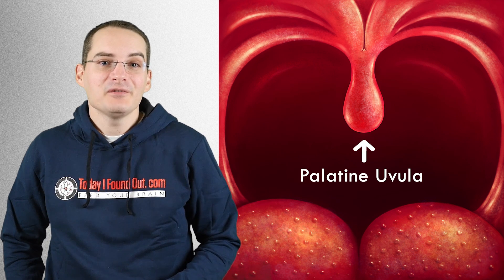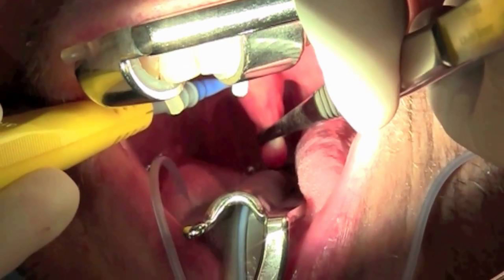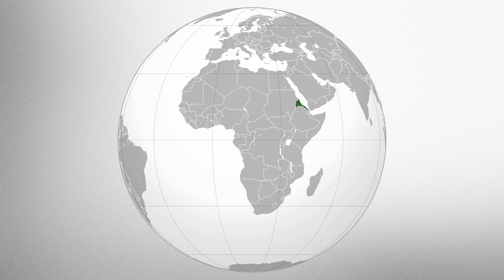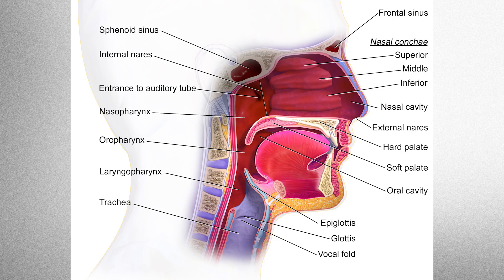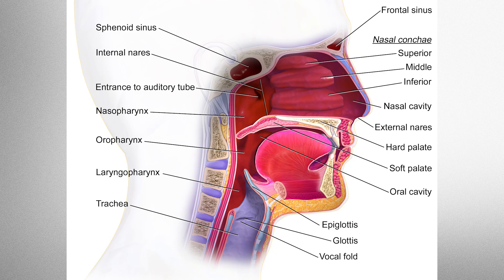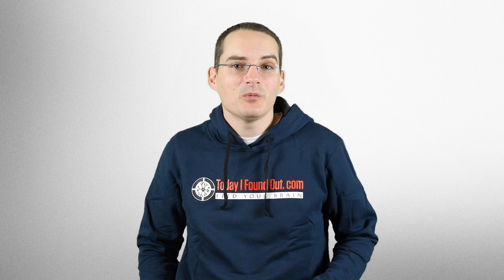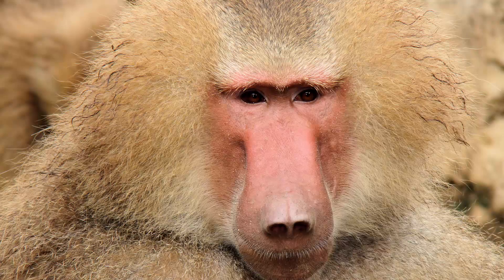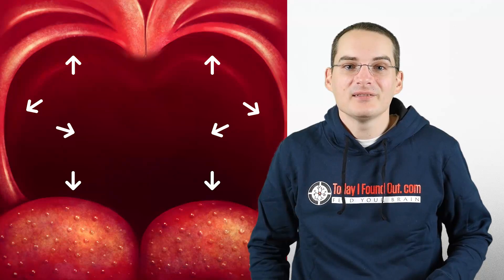What Does the Dangly Thing in the Back of Your Throat Do?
In this video:

In this video we look at what function the dangly thing in the back of your throat, otherwise known as the uvula, actually does.